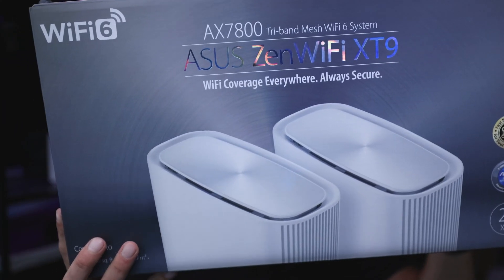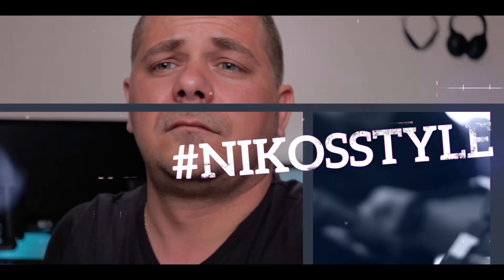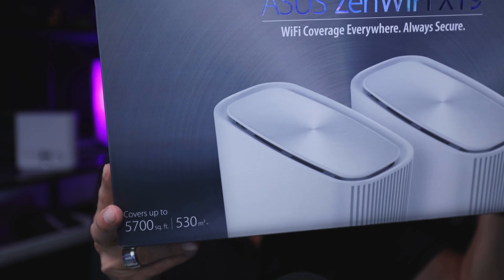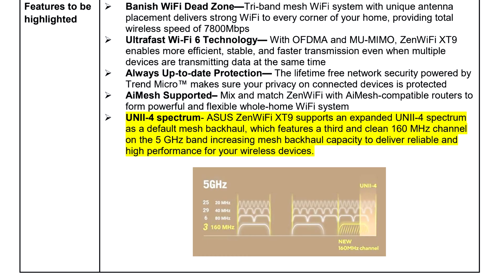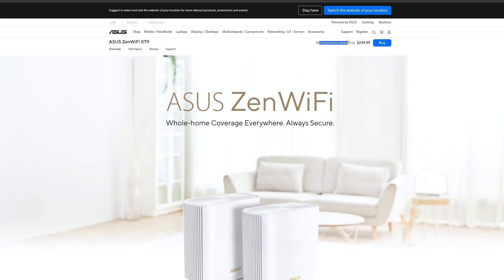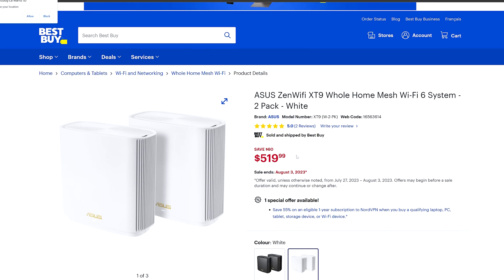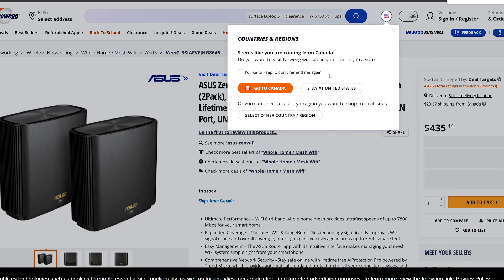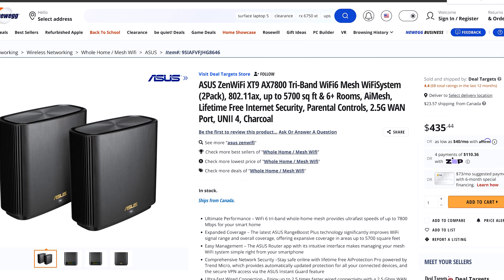ASUS ZenWifi XT9 Mesh Wi-Fi 6 System. Good Value on a Deal?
This is the ASUS ZenWifi XT9 Whole Home Mesh Wi-Fi 6 System quick review and it has been a treat indeed. That being said, all things need to be talked about. The good and the bad with every router along with the needs of each user and if they are being  met. In this video we review to talk about the early findings of how good this unit is. A long video will be made.

My other videos you may want to watch.

Should you upgrade to WIFI 6 Routers?:

 • Upgrade to WIFI 6? Asus RT-AX82U bett...
Check out the ASUS RT-AX88U Review:

 • Asus RT-AX88U Review | Watch This Bef...
Check out the ASUS RT-AX86U Review:

 • ASUS RT-AX86U Review | Watch This Bef...
Check out the ASUS RT-AX82U Review:

 • Asus RT-AX82U Review | Watch This Bef...
WIFI 6 Laptop Upgrade How To | DELL XPS 9570:

 • How to Upgrade WIFI 6 in a Laptop

00:00 Introduction
00:49 Asus Disclaimer
01:42 Is the XT9 Overall Good?
02:15 Is the XT9 Fast?
02:34 Does distance effect speed with the XT9?
03:10 What is a good distance to place the XT9 nodes?
03:54 Does the XT9 have enough RAM?
05:32 Does the XT9 ever drop connection?
06:53 What is Asus Mesh Wi-fi 6?
07:55 Is the XT9 user friendly?
10:08 What is the Pricing of the XT9?
10:41 Does the XT9 have software features?
12:47 Who is the XT9 for?
15:14 Should I buy the XT9?
16:40 Will this XT9 make my internet speed faster?
17:48 Is your modem fast enough for the XT9?